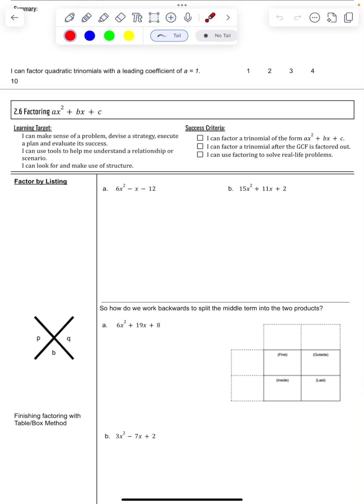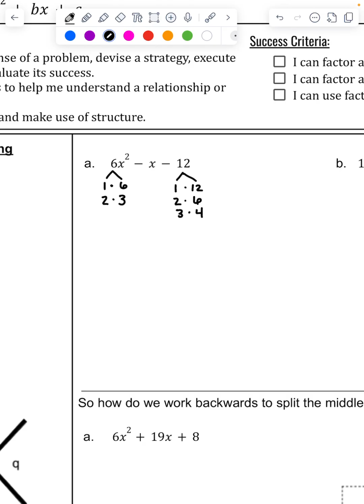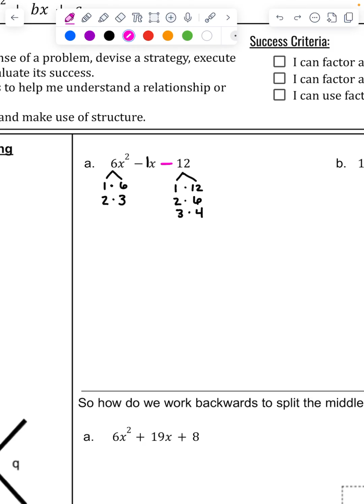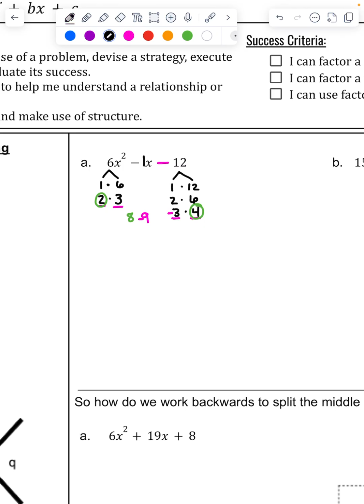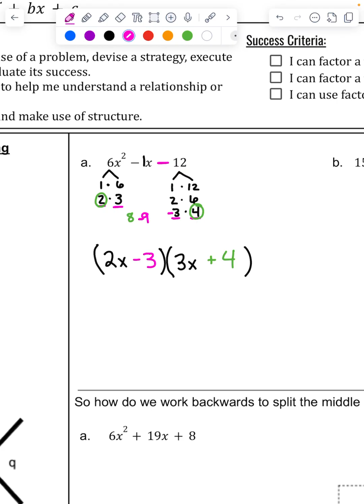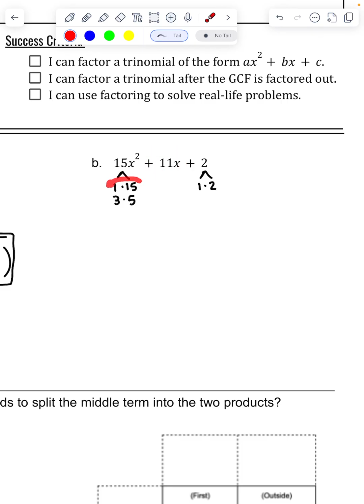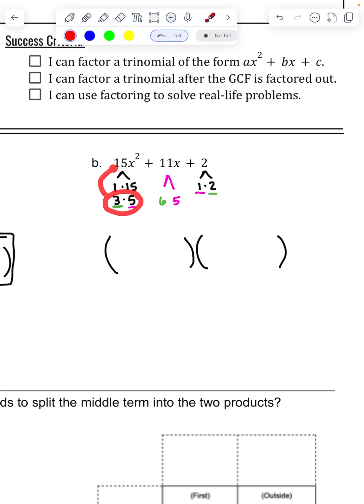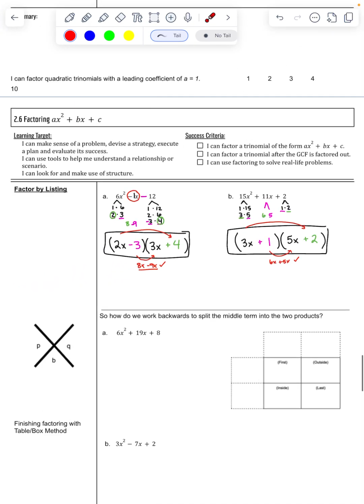SM2 Ch 2 pg 11 Listing Factors